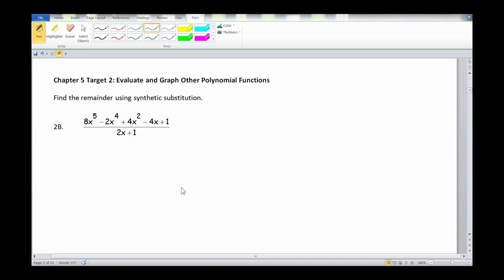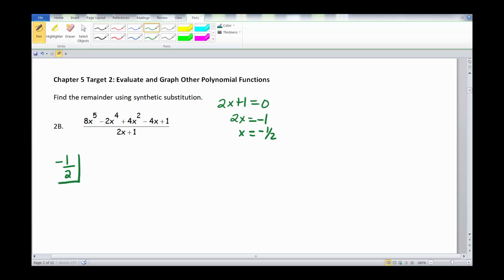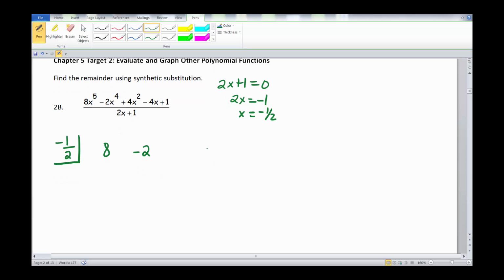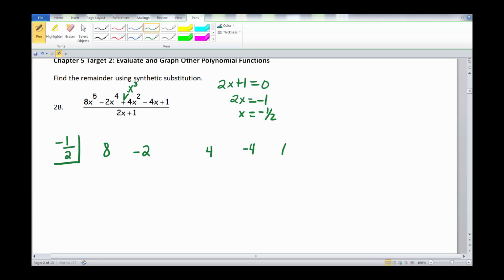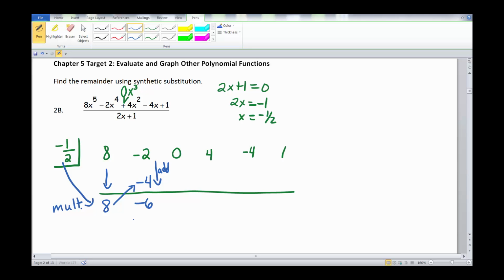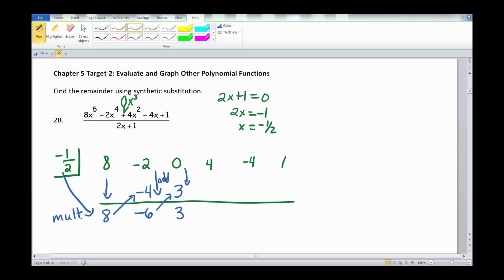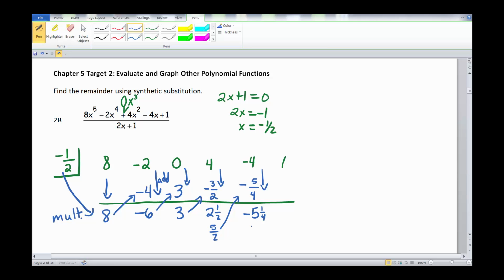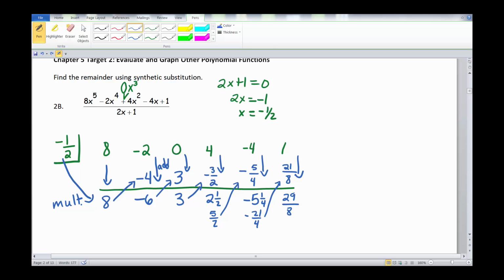Chapter 5 Target 2 Problem 2B